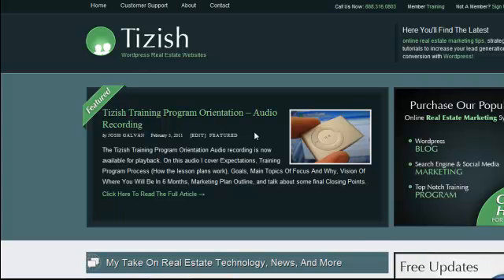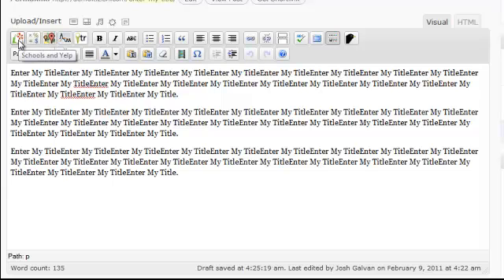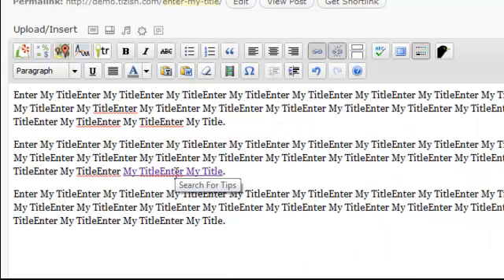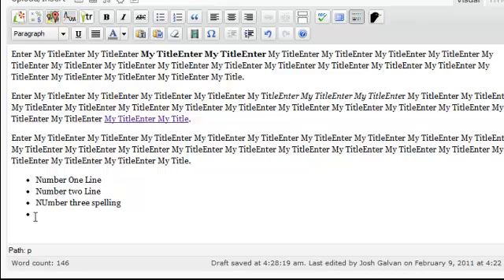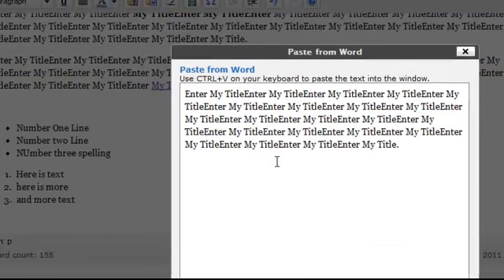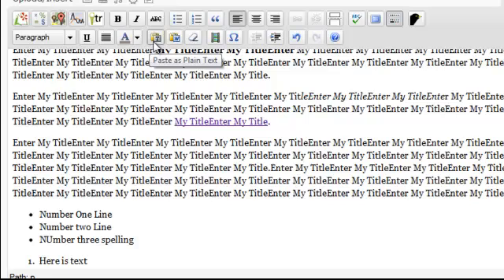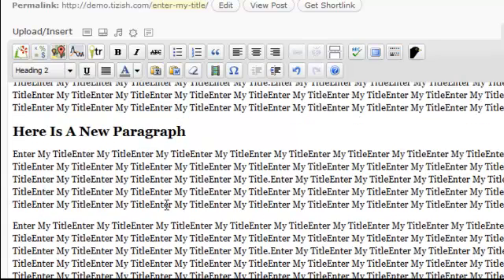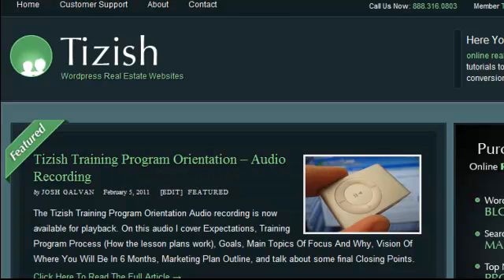How To Use The Wordpress Visual Editor To Customize The Look Of Your Text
In this video tutorial you will learn how what all the buttons on your Wordpress blog posting panels do. These are very similar to typical Word documents you are used to where you can modify the appearance of text, layout, and more. You also learn how to add links and blockquotes to your blog posts in this tutorial.